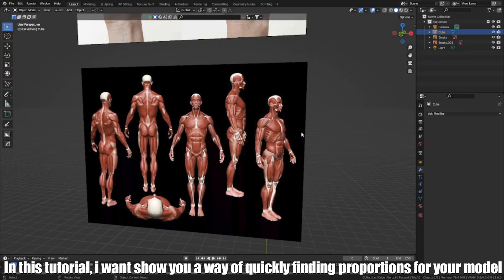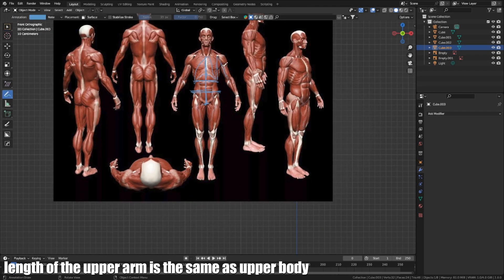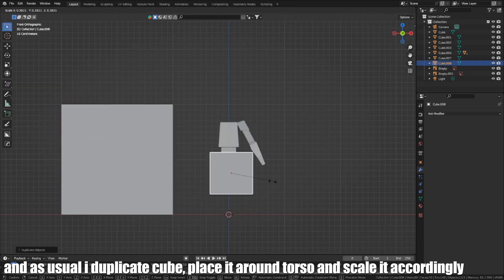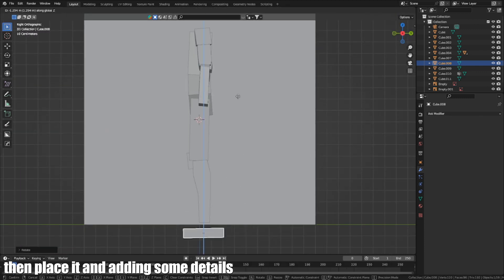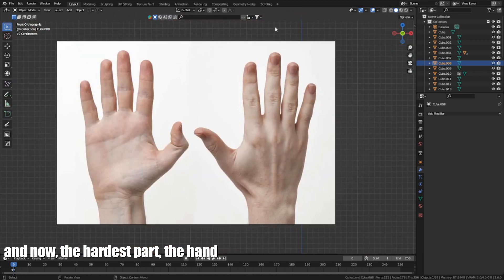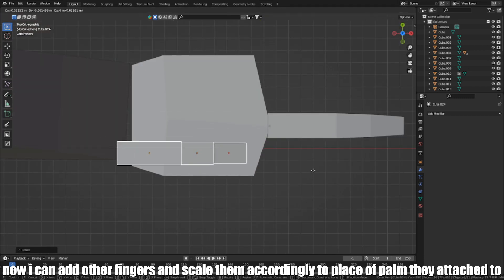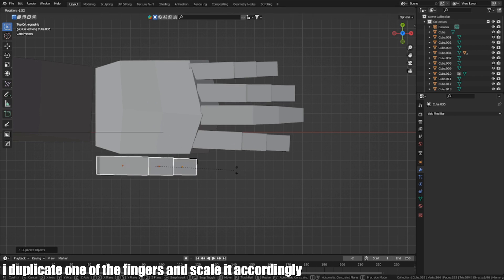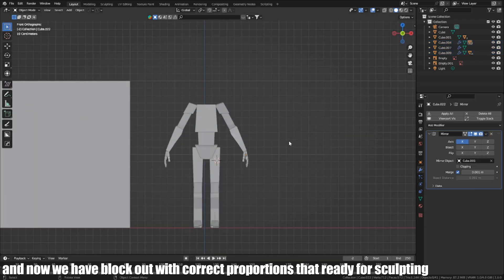[Blender] How to easily find PROPORTIONS for your body sculpt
everyone using head to find body proportions, but no one talk about this cheat sheet, especially about proportions of a hand, and so this tutorial will teach you how to find proportions for your character in a matter of minutes

timecodes:
00:00 Torso proportions
01:10 Arms proportions
02:15 Legs proportions
03:20 feet and toes proportions
05:00 Hands proportions
08:43 final result